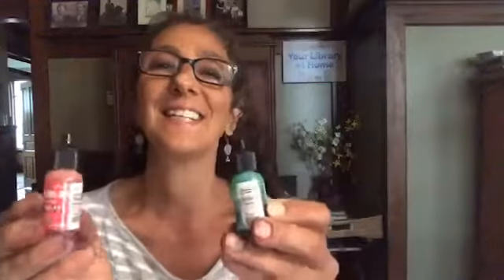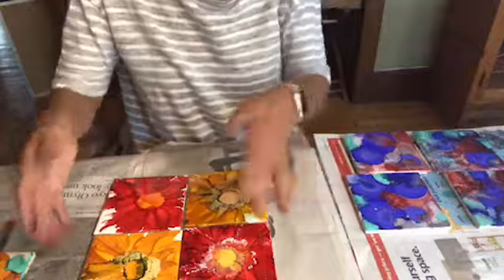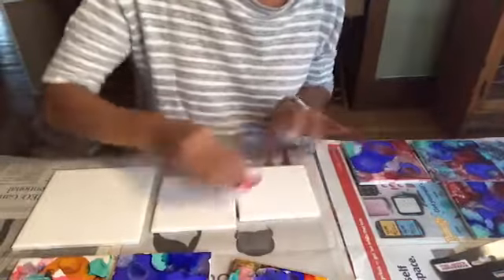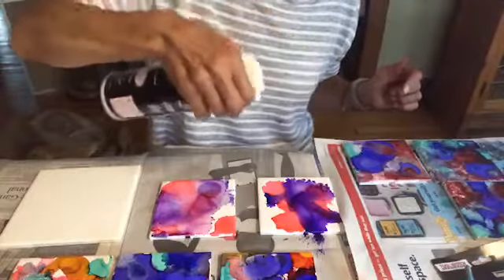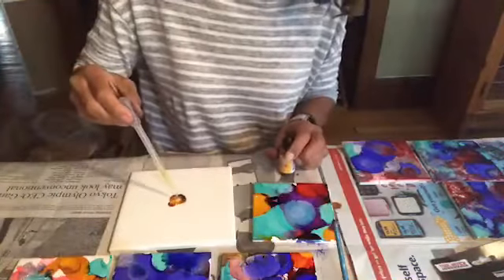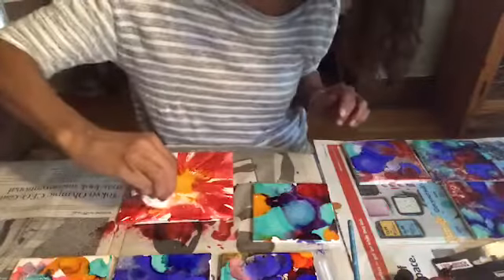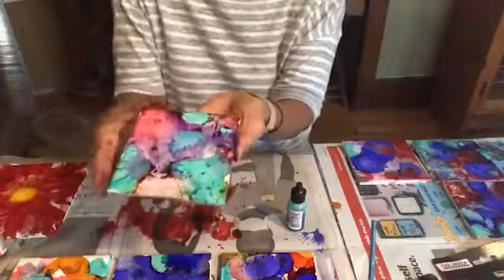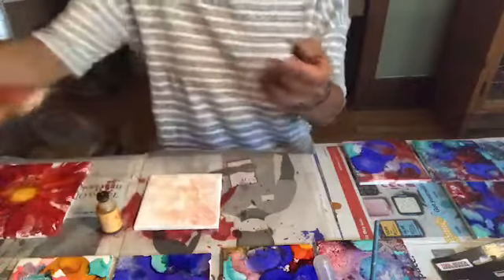DIY Crafts: Make Your Own Coasters Using Alcohol Inks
Join Elda and learn how to use Alcohol Inks to create unique and beautiful coasters! These coasters make great gifts, but you may end up wanting to keep them for yourself!

Your Library at Home programming was developed in response to the Stay at Home order during the Covid-19 pandemic.